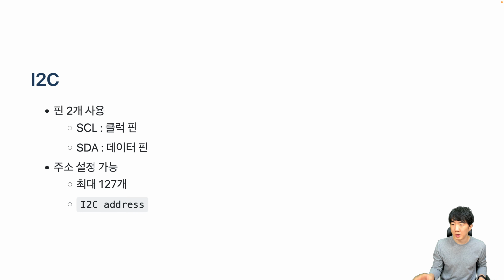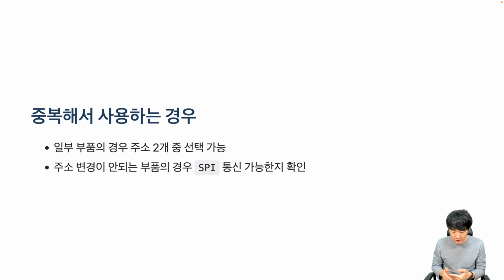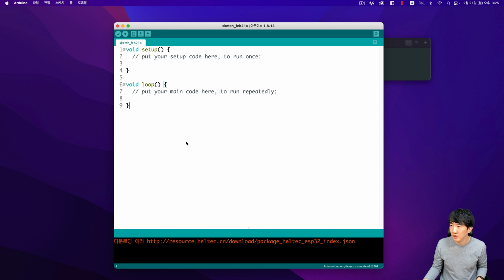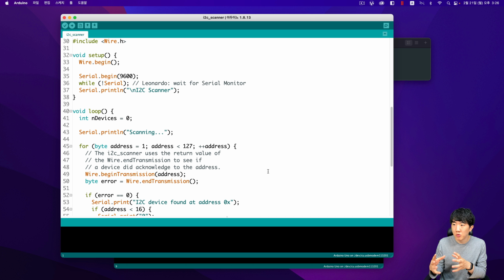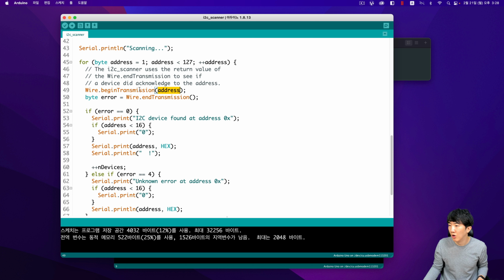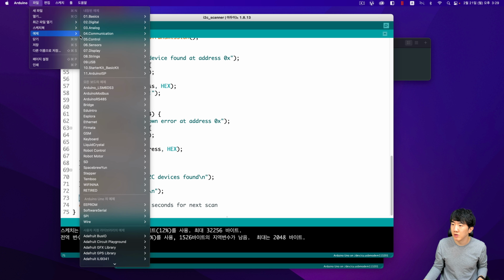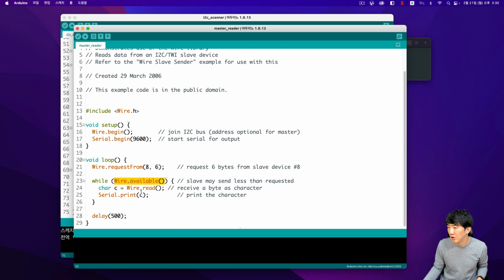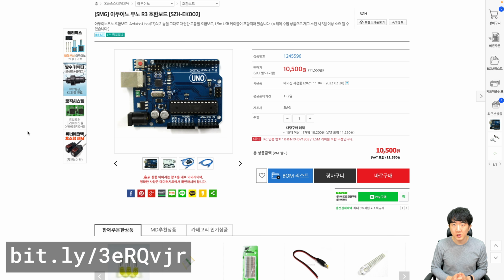Looking at an example of I2C on Arduino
00:00:00 🔌 Overview of I2C Communication
00:02:24 🔧 Arduino I2C Pin Configuration
00:03:24 🔍 I2C Communication Setup with Arduino
00:04:48 🔍 Scanning for I2C Address Retrieval
00:07:06 📡 Overview of I2C Communication Process
00:08:50 📡 I2C Communication with Arduino